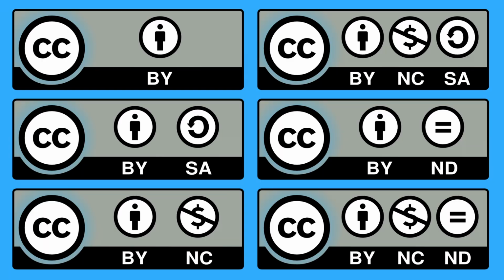A PechaKucha Presentation (in Simple English) about PechaKucha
Since some of my students will soon be preparing a PechaKucha presentation, I thought it would be timely if I put together a PechaKucha style video about this format. I hope it ends up helping out more than just those students.

"morksensei"

Visuals:
PechaKucha tent photo by Michael Holmes